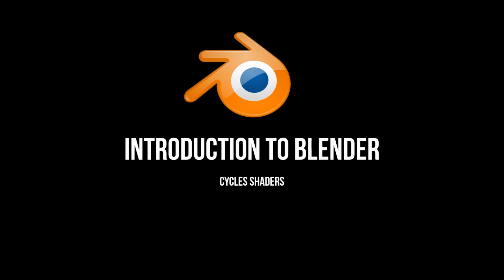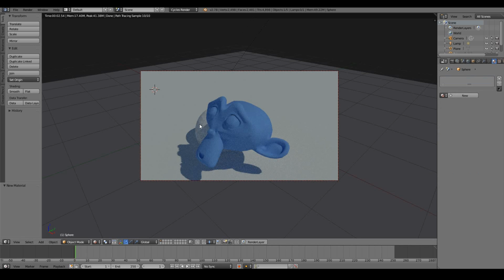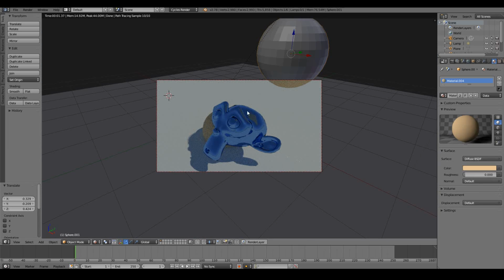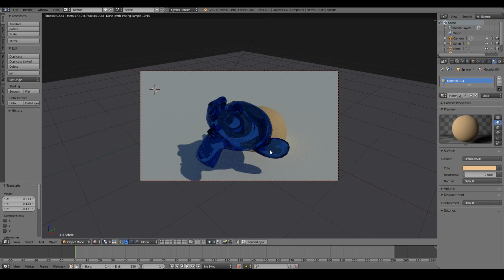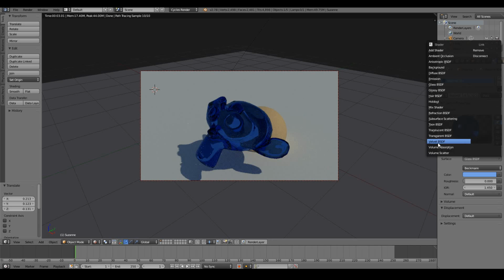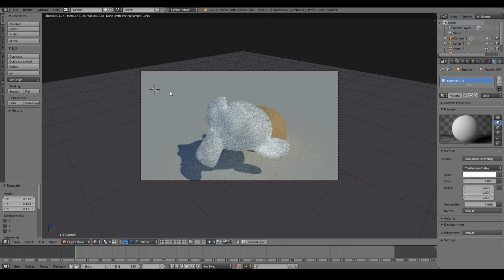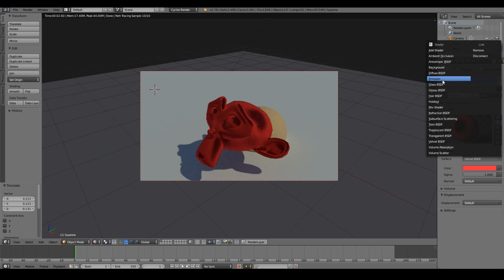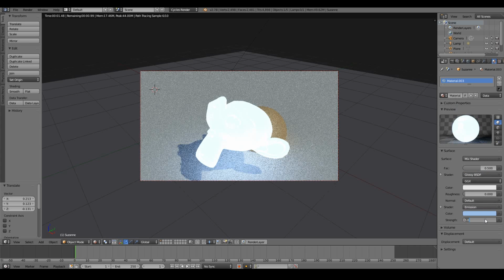Introduction to Cycles Shaders (Beginner Blender Tutorial)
In this video, we will cover the main shader types of the Cycles rendering engine.